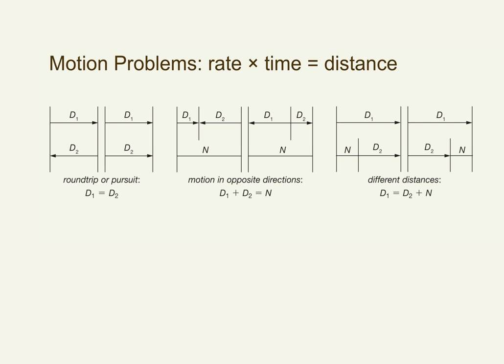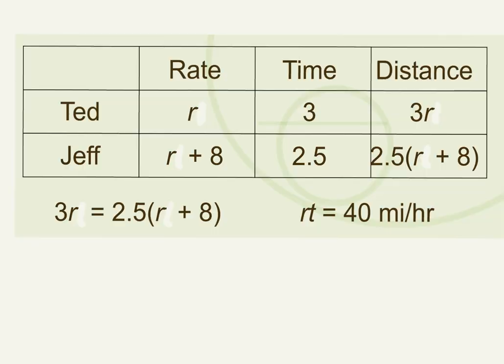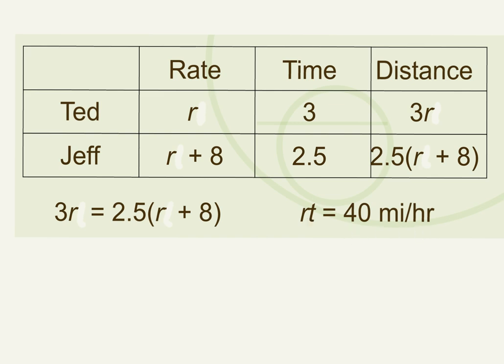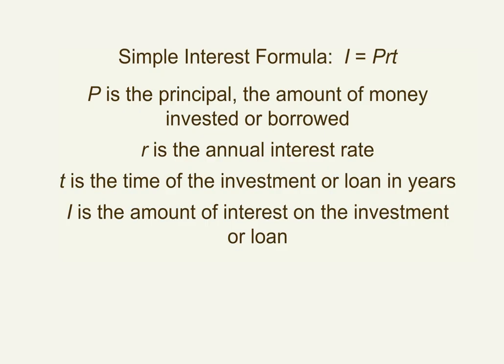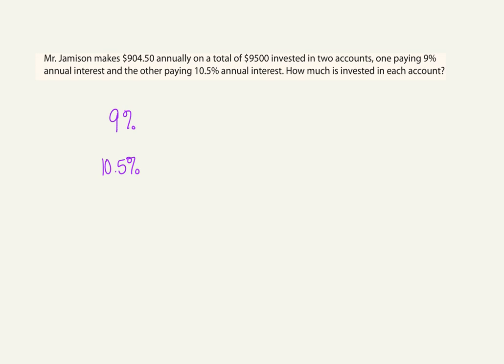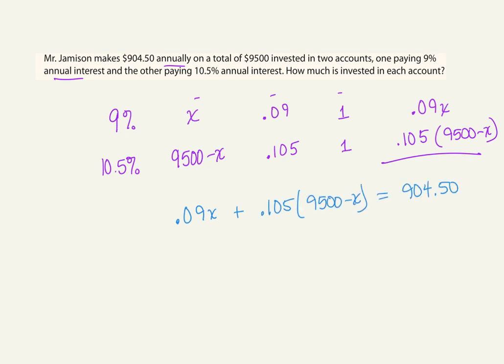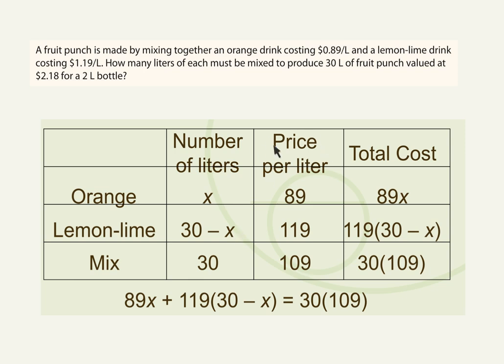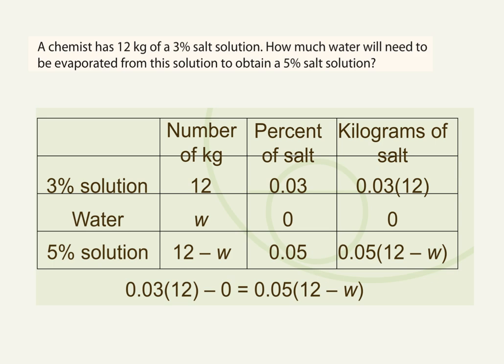Algebra 2 Applying Equations cont